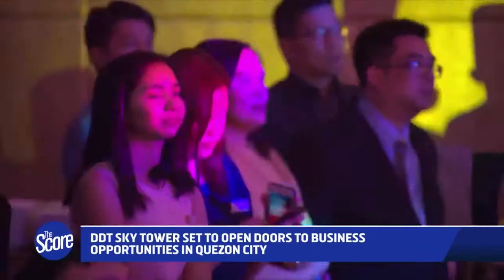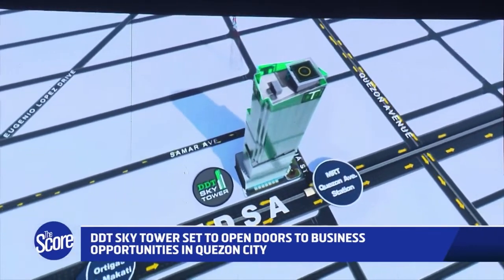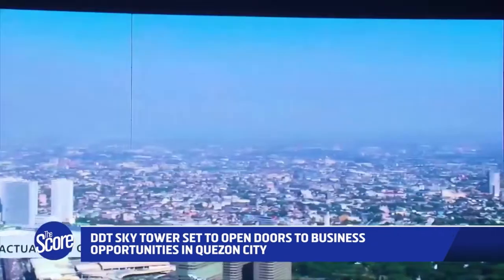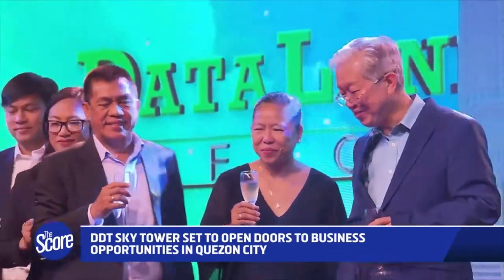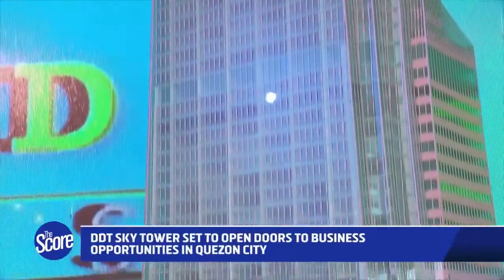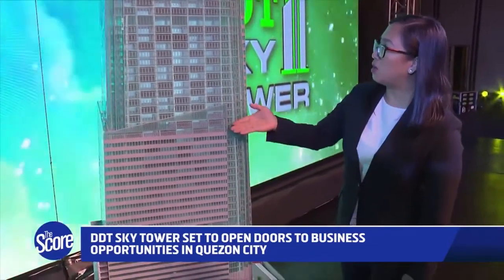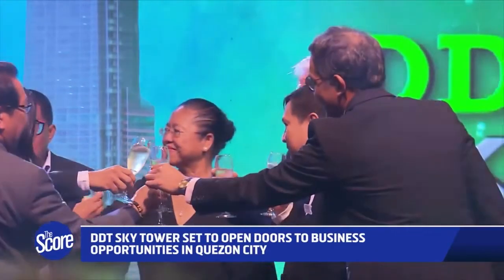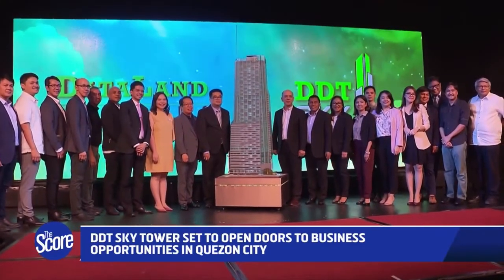DDT Sky Tower | The Score - ABS-CBN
DDT Sky Tower set to open doors to business opportunities in Quezon City.